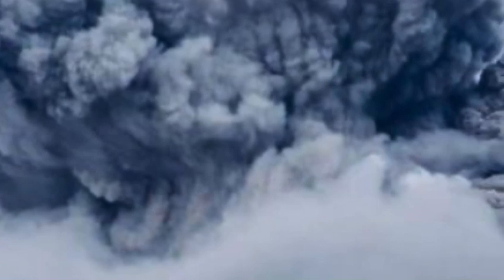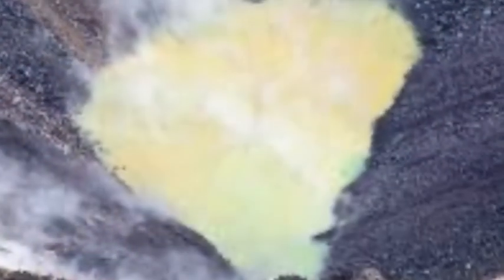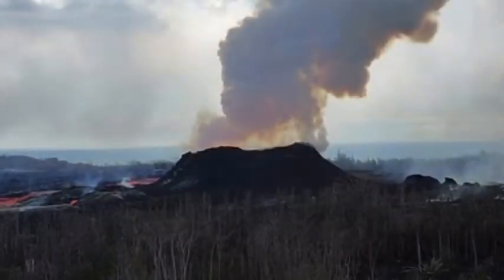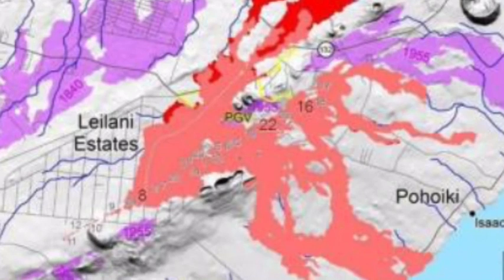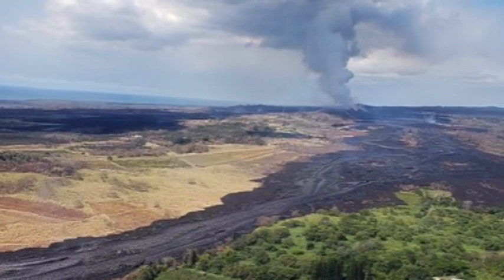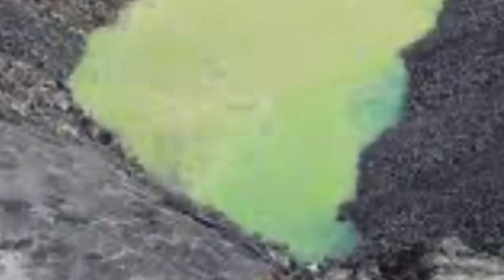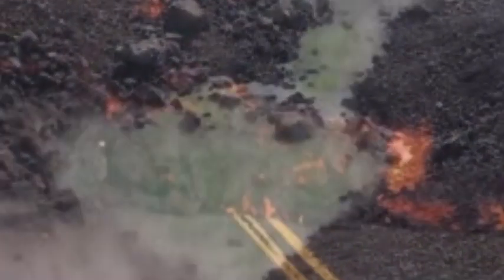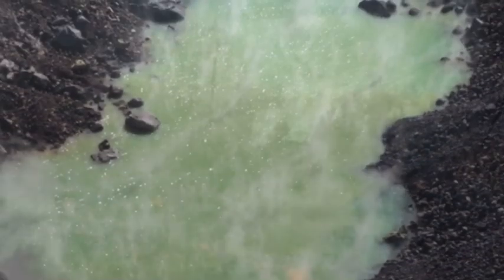Boiling Lake Inside Hawaii's Kilauea Volcano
The newly-formed lake inside Hawaii's Kīlauea volcano is now almost 130 feet deep, 880 feet long and 430 feet wide, the U.S. Geological Survey Hawaiian Volcano Observatory has said. The temperature of the water at the surface is now between 160 and 180 F, with temperatures beneath potentially higher.